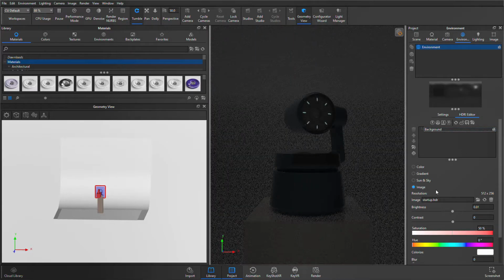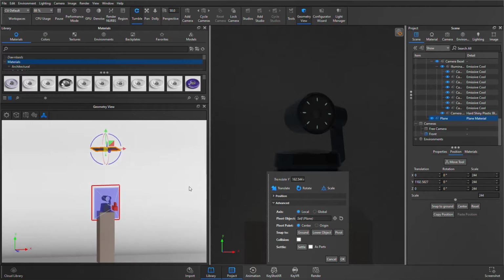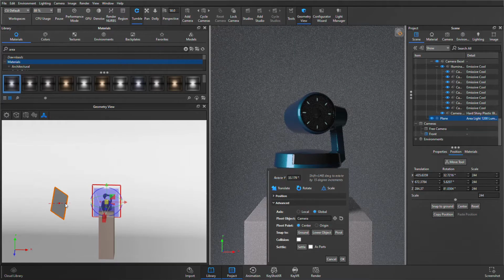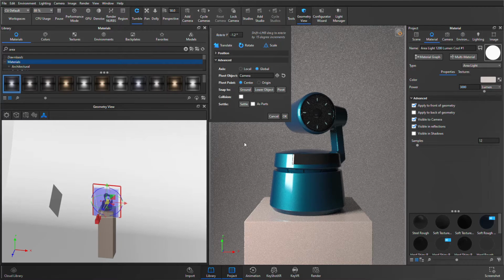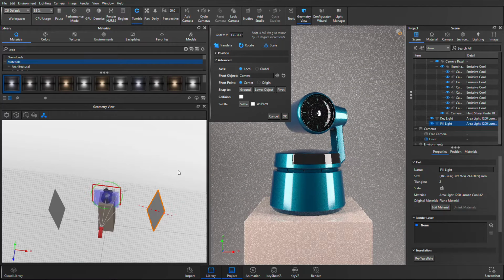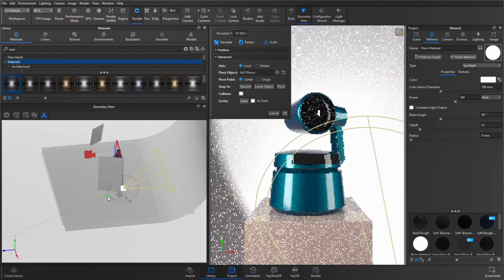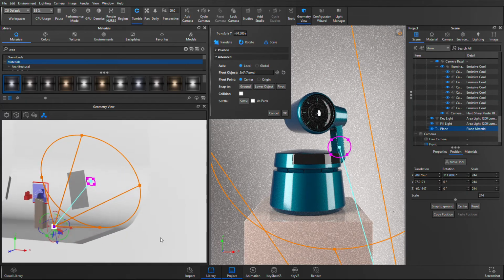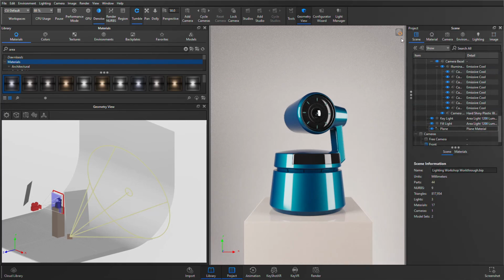Let There Be Light: Using Physical Lighting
What are the benefits of using physical lights over HDRI lighting and when to use them.